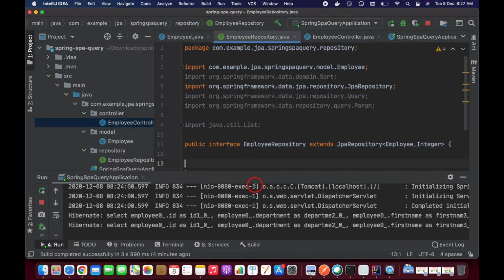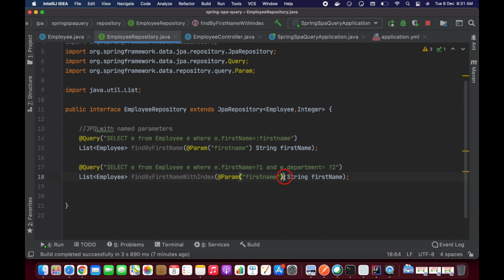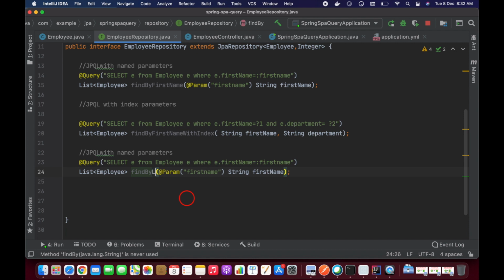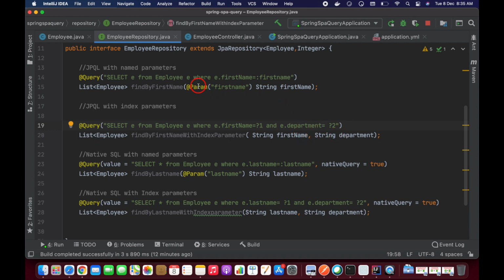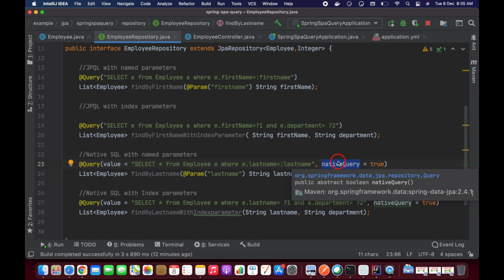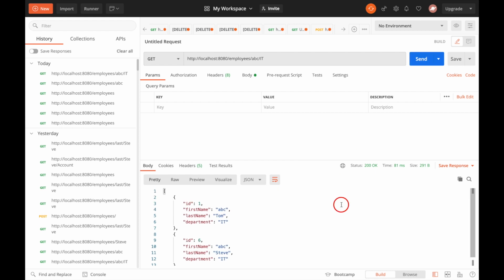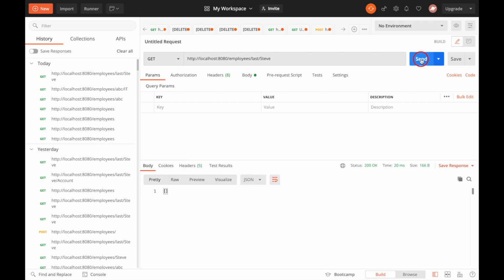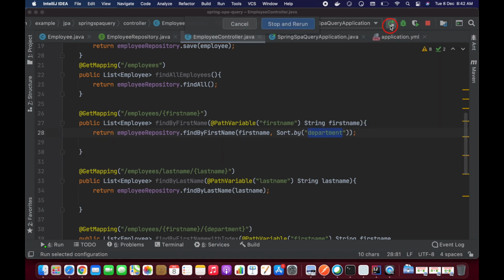Spring Data JPA Query | JPQL | Native SQL | Named & Index Parameters | Sorting with Query Data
You will learn how to use the @Query annotation in Spring Data JPA to execute both JPQL and native SQL queries and how to sort queries data.